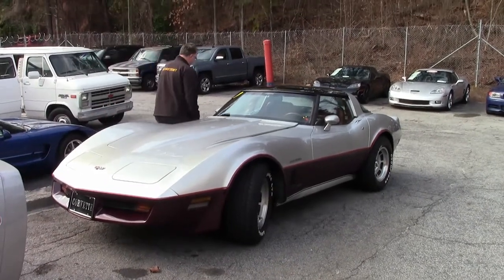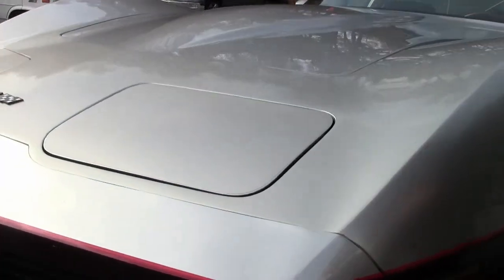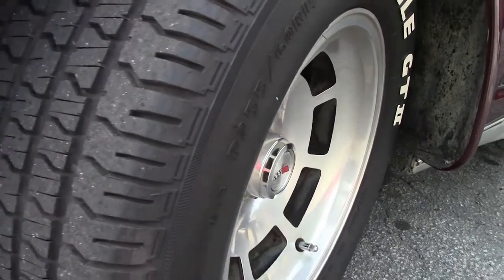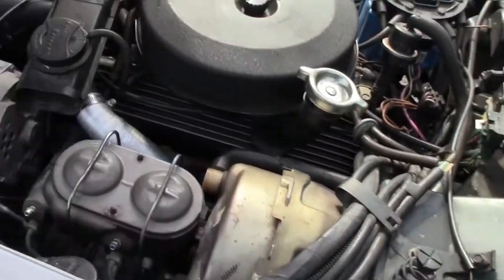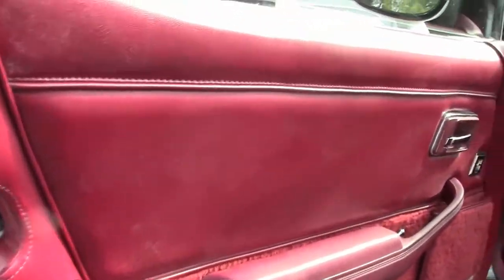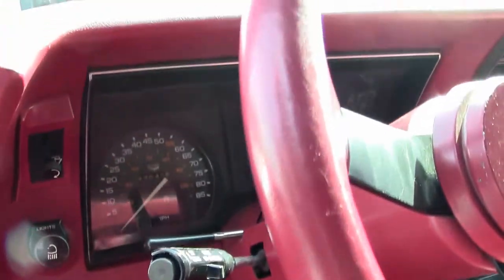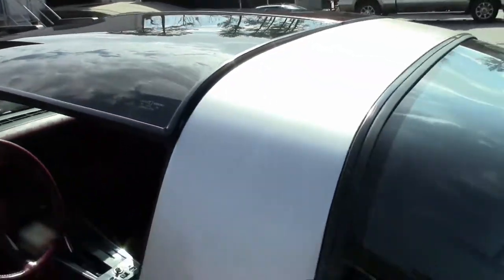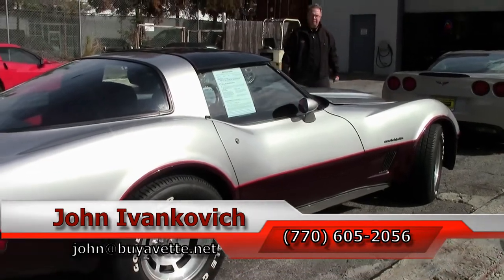1982 Corvette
1982 Corvette For Sale

Code correct Silver/Dark Claret exterior, code correct Dark Red leather interior, both glass and painted t-tops included. Numbers matching 200hp 350ci Crossfire engine, 4 speed automatic overdrive transmission, posi rear-end. Features include air conditioning, rear defrost, AM/FM/Cassette stereo, dual rear speakers, cargo shade, tilt-n-tele, aluminum wheels, power driver's seat, power windows, power steering, power brakes, power mirrors, power antenna. Originally assembled on April 21, 1982, this 1982 Corvette features a clean Carfax, has had the same owner since 1988, and is in good condition. Odometer currently reads 97,048 miles, which are believed to be actual. This car's paint is vg, with a great shine. Clear protective film has been added to the headlights and surrounding areas. Glass t-tops are vg-exc, and taillights and weatherstripping are vg. Slotted aluminum wheels are good-vg with good condition center caps, and Goodyear Eagle GT II raised white letter tires show an average of 6/32nds tread depth remaining. The interior of this 1982 Corvette shows vg seats, good condition steering wheel, door panels, dash pad, and GM seatbelts, and good-vg gauges. A vintage AM/FM/Cassette stereo has taken the place of the factory stereo. The numbers matching engine in this 1982 Corvette shows original casting date April 6, 1982, and final assembly date April 16, 1982. Correct Crossfire setup and valve covers are in place, and the frame is solid and rust-free.